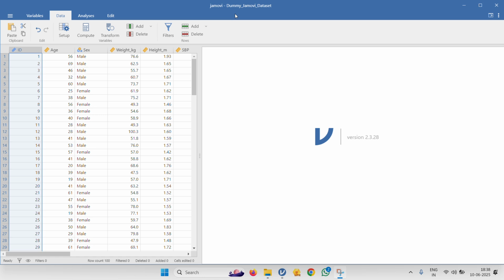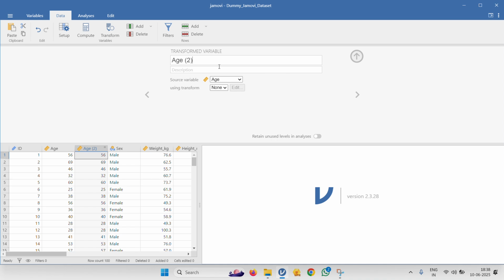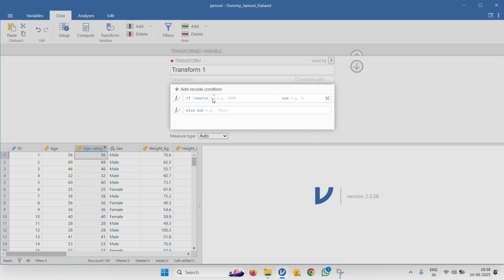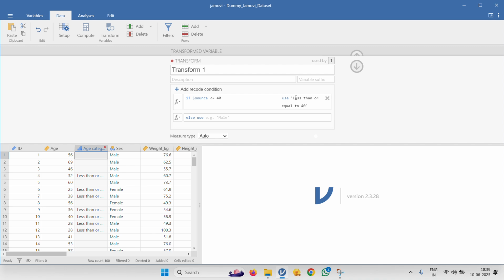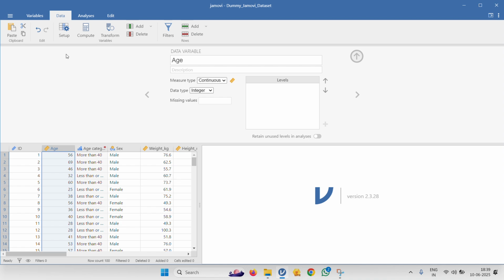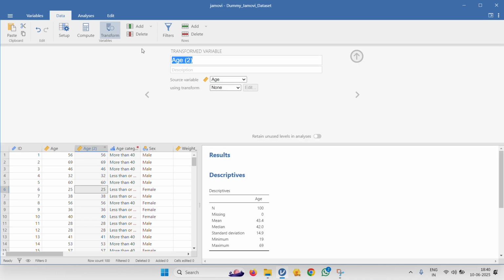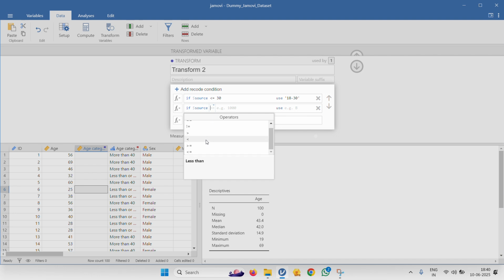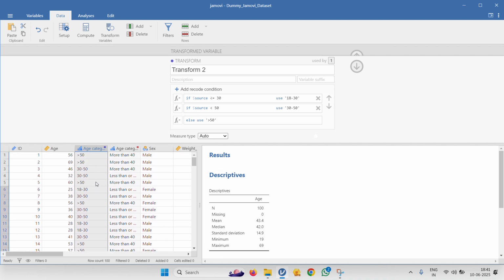3. How to transform a variable in JAMOVI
🔄 In this video, learn how to transform variables in Jamovi with ease!

This skill is essential for data cleaning and preparing variables for statistical tests — all without writing a single line of code!